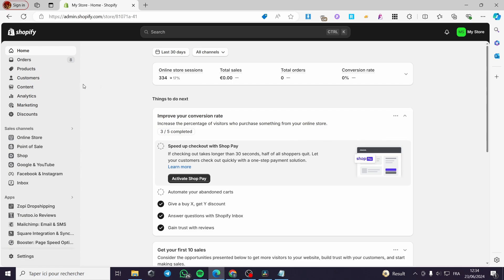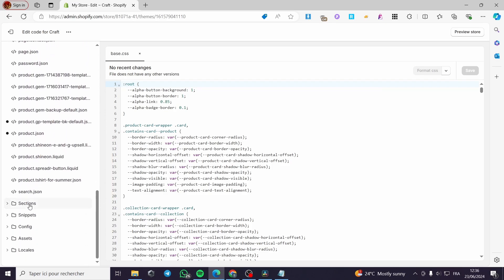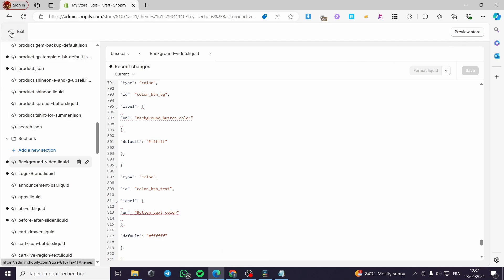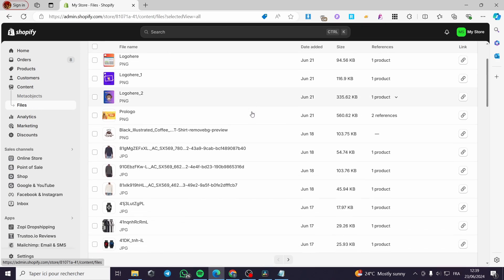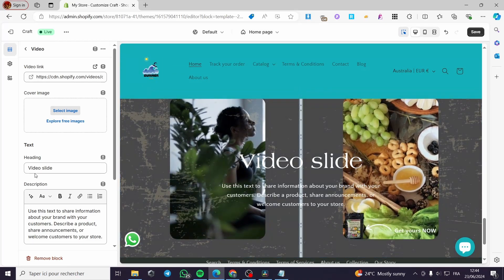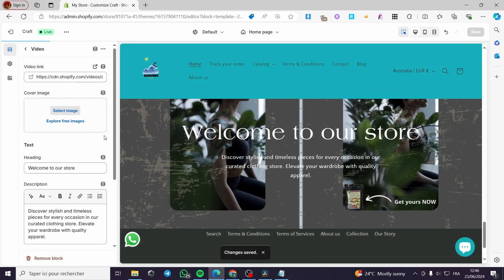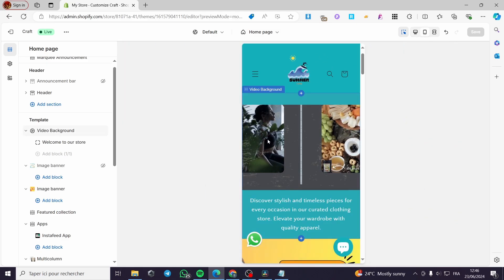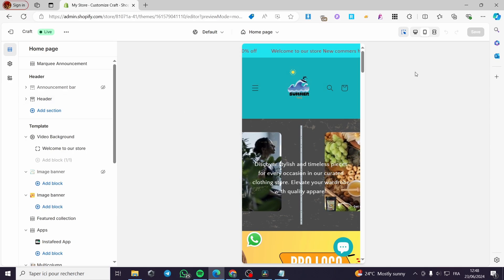How to Add Video to Image Banner Shopify | Step by Step Tutorial 2025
If you are looking for a video about how to add video to image banner shopify, here it is!